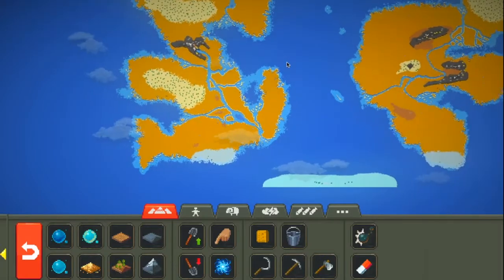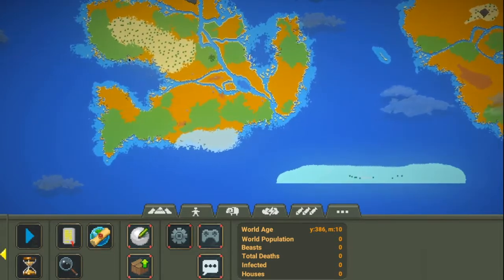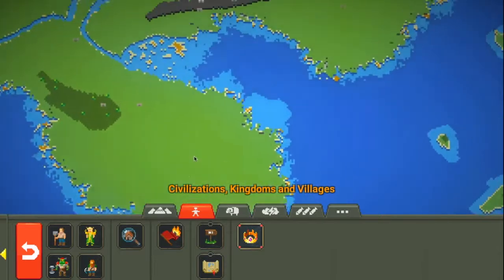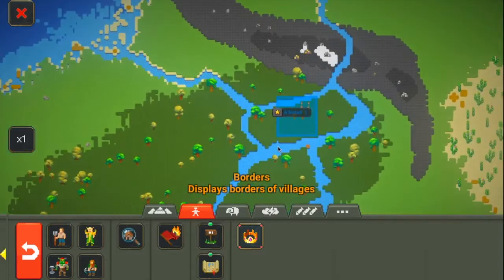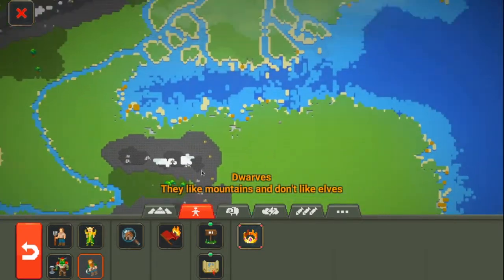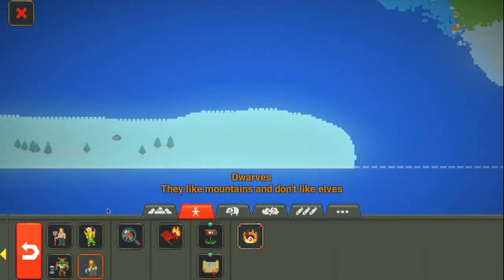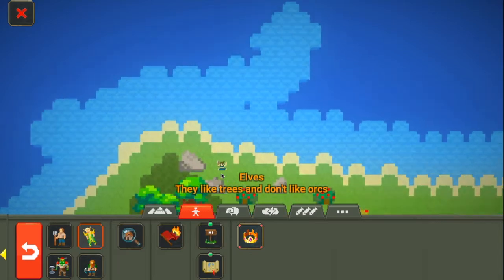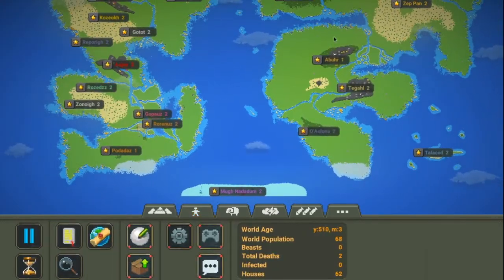World Box! Map Making (Part Four)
How to make maps on world box! The Last episode. Today we do Civilization Placing.